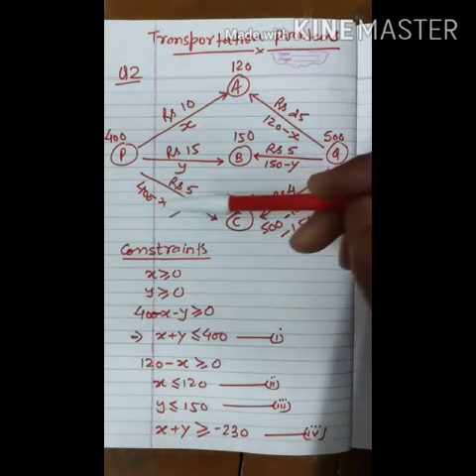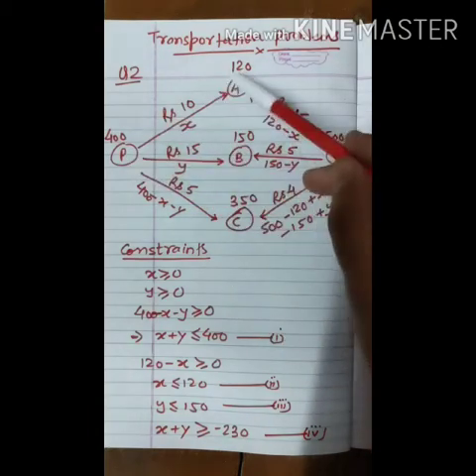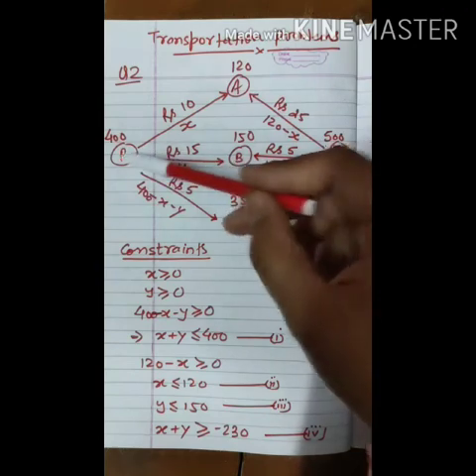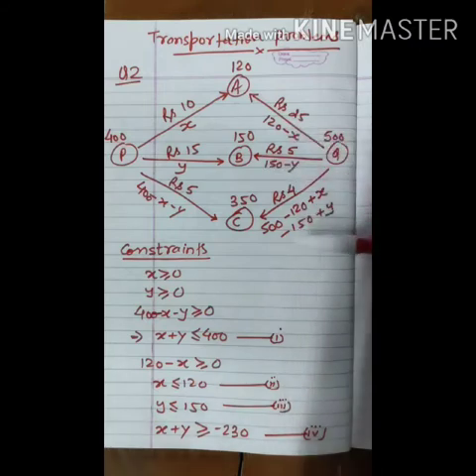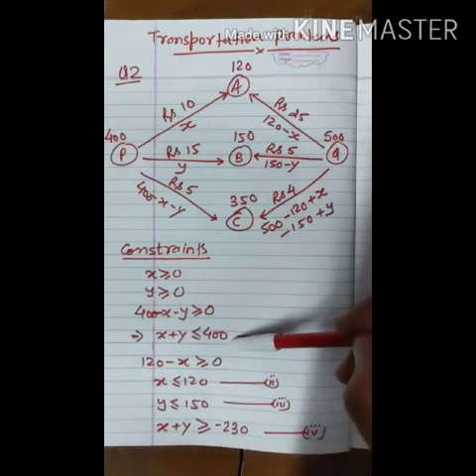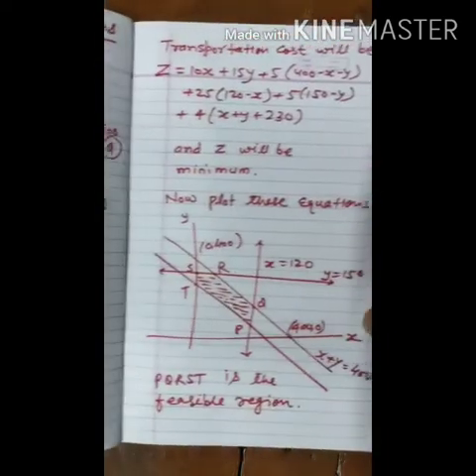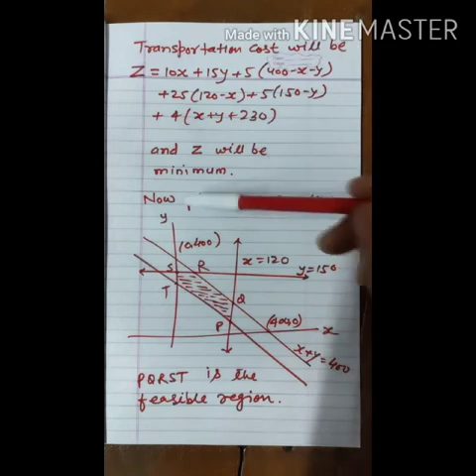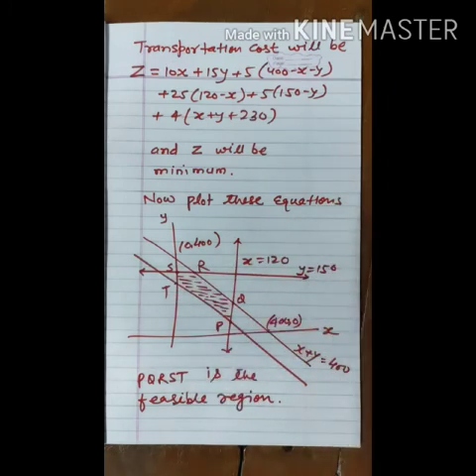MLZS JHANSI CLASS 12 Mathematics Linear Programming Lecture 2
MLZS JHANSI CLASS 12 Mathematics Linear Programming Lecture 2 By Rajkumar Sir